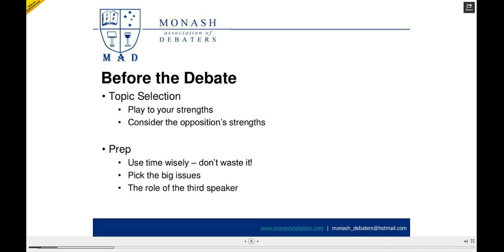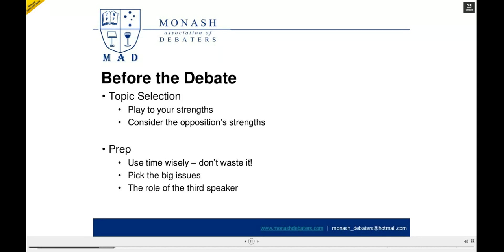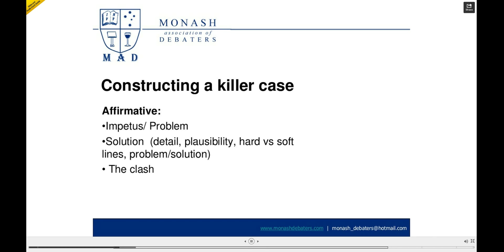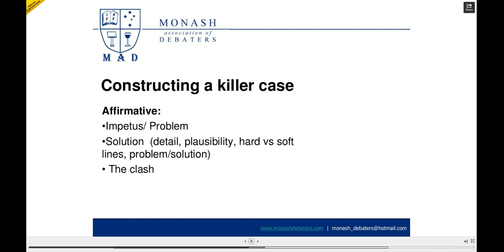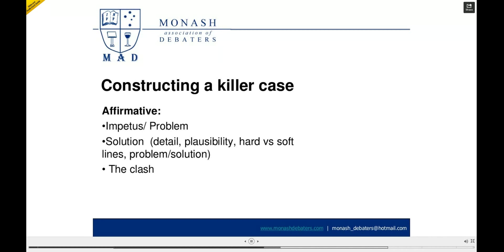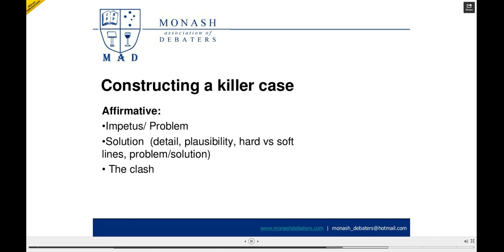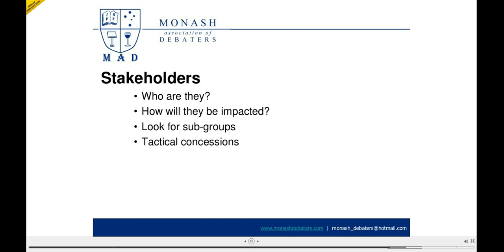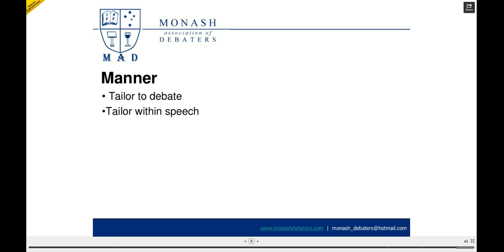Advanced 3-on-3 Debating Training - Kiran (2011)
Join World and Australasian Champion Kiran for his 'Advanced 3-on-3 Debating' training seminar, first run in 2011.